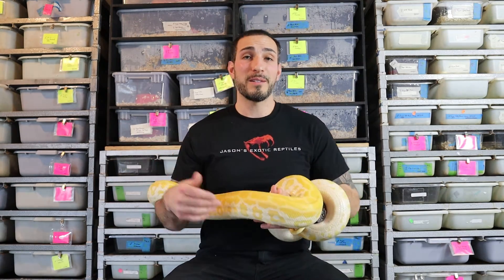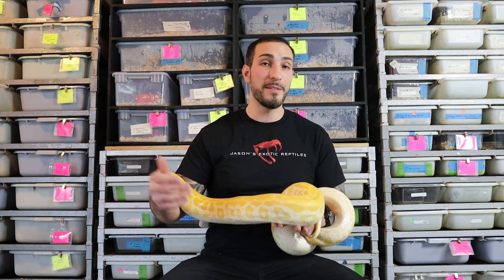Cost of Owning a Reptile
In this video we run through the obvious and maybe no so obvious costs of keeping and breeding reptiles. Hope you all enjoy!